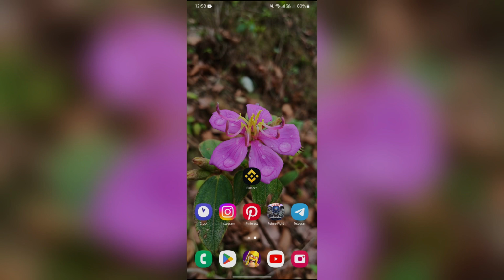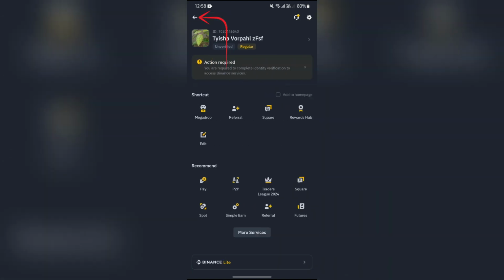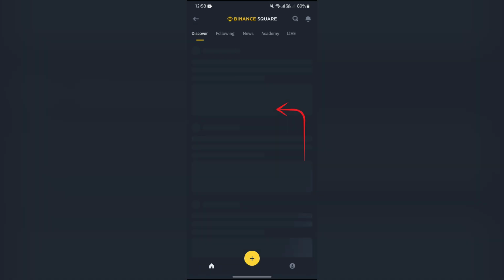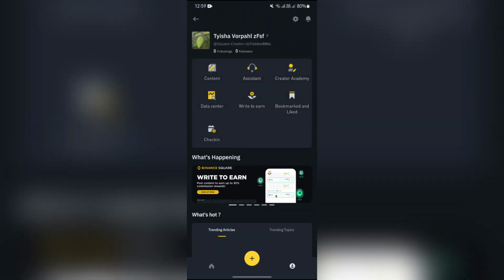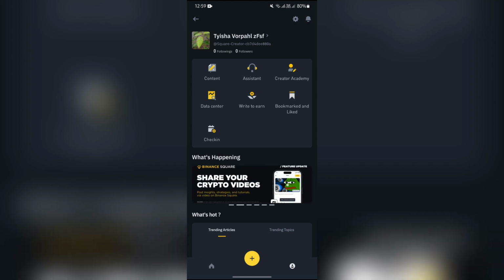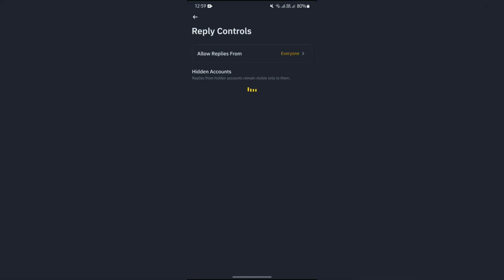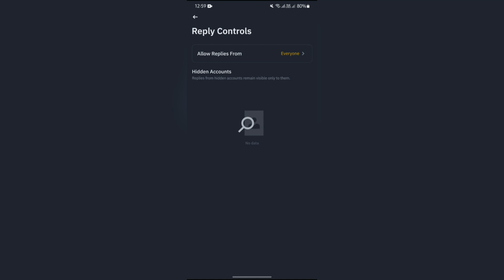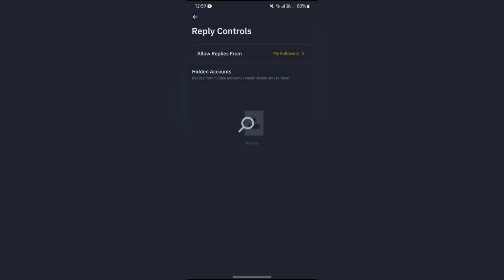How to Allow Reply Only from Followers in Binance | Control Your Binance Square Replies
Want to limit who can reply to your posts in Binance Square? This guide explains how to adjust your settings so only followers can respond. By enabling this feature, you can manage interactions more effectively, reduce spam, and foster meaningful conversations.